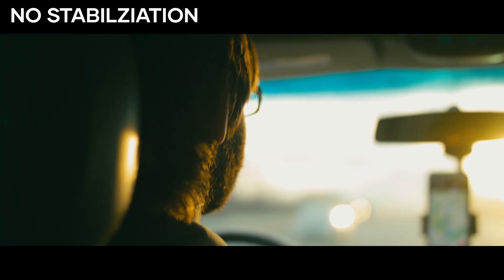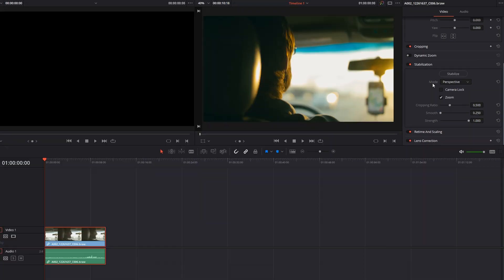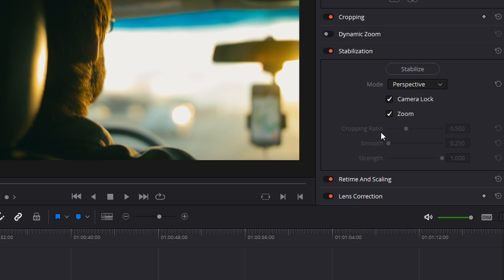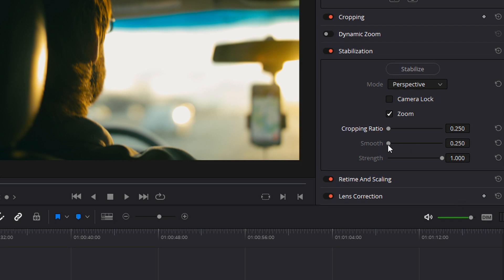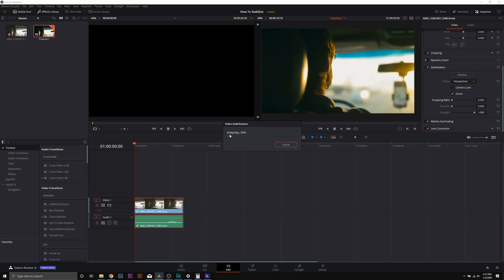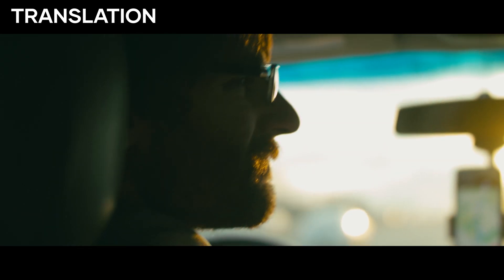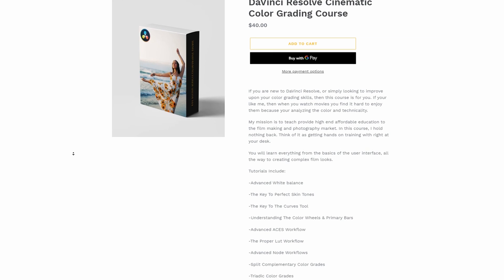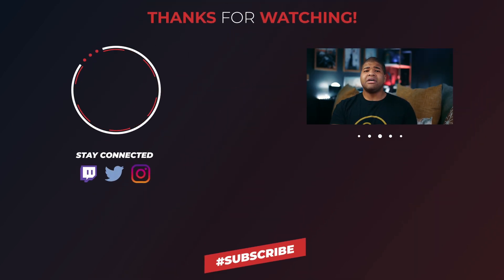DaVinci Resolve 16 Tutorial | How To Stabilize Video Footage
Even if your shooting with a stabilizer, shakey footage happens! In this tutorial, you will learn how to use the native stabilization features in DaVinci Resolve 16 and how to stabilize video footage!

The YouTube Fam:
The Youtube Fam :

Whats In My Camera Bag:

The Ursa Mini Pro G2
My Photo Camera (1DX Mark II)